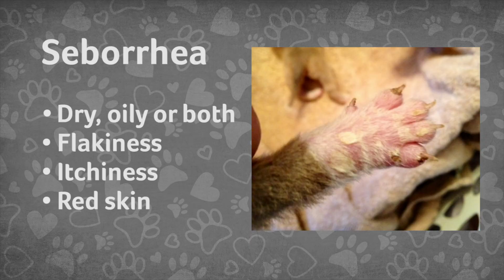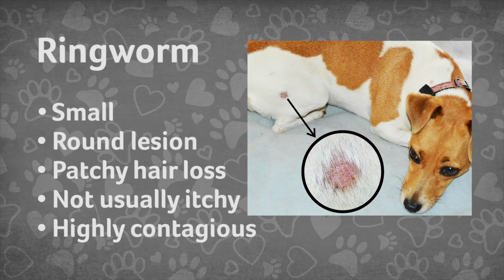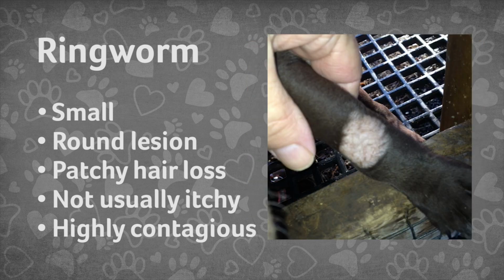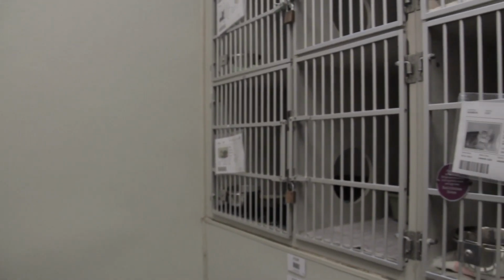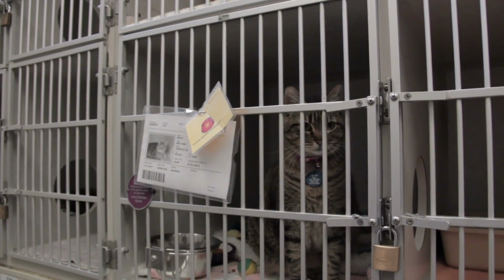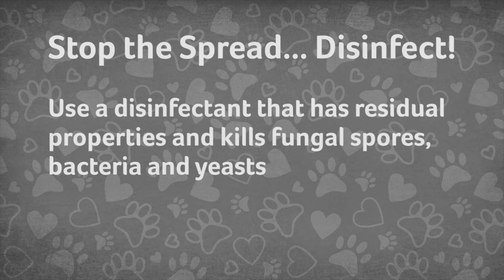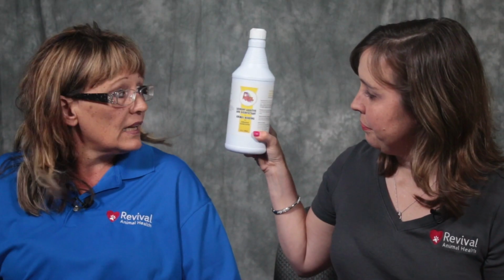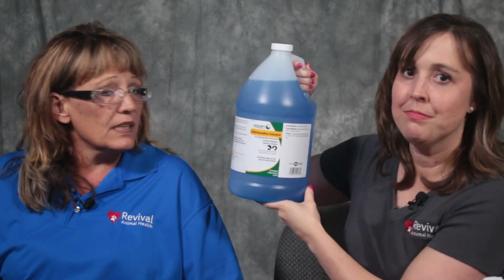Does My Pet Have Ringworm?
How do you know if your pet really has ringworm? Sometimes different skin issues can form a "ring" looking spot, and that can make it hard to identify ringworm. In this Pet Care Pro show, we're talking about ringworm and its imposters.